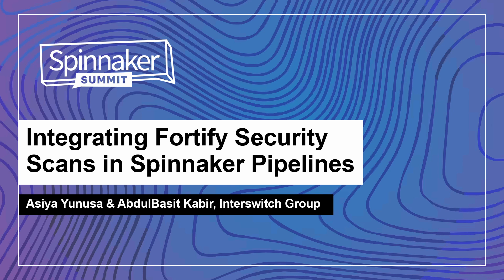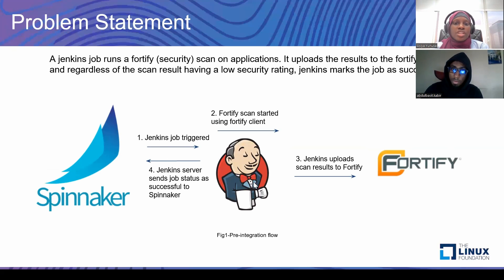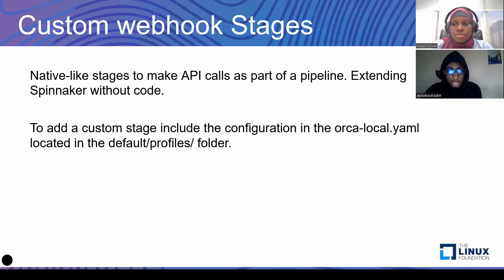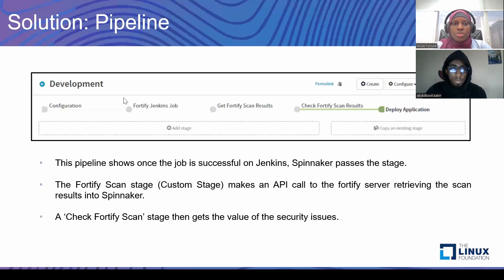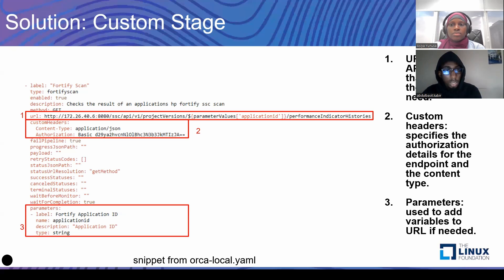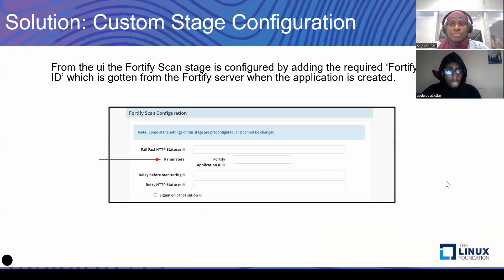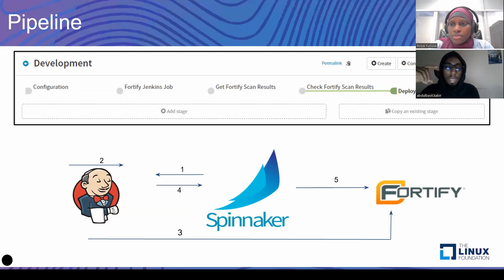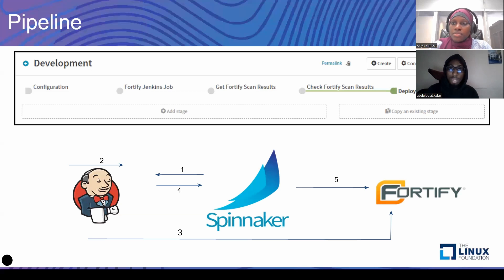Integrating Fortify Security Scans in Spinnaker Pipelines - Asiya Yunusa & AbdulBasit Kabir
Integrating Fortify Security Scans in Spinnaker Pipelines - Asiya Yunusa & AbdulBasit Kabir, Interswitch Group

Creating custom stages in Spinnaker can be broadly simplified into two steps adding the stage definition in the Orca configuration and specifying what action the stage should perform in its configuration. Custom stages provide a way to extend Spinnaker for use with applications that do not have tested integrations. This session demonstrates how to create a custom stage that sends an API request to Fortify Software Security Center and then parses the response for values that will determine the pipeline behavior.